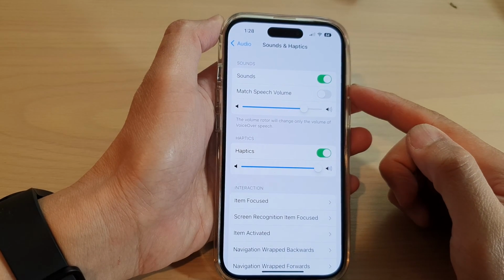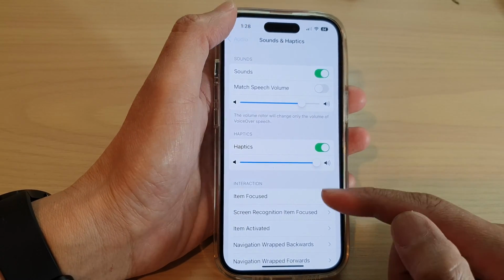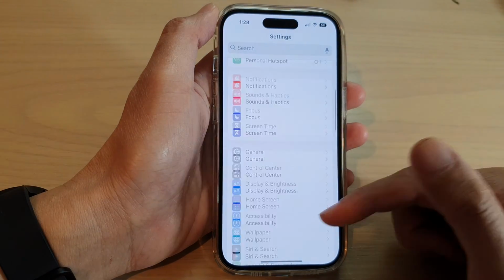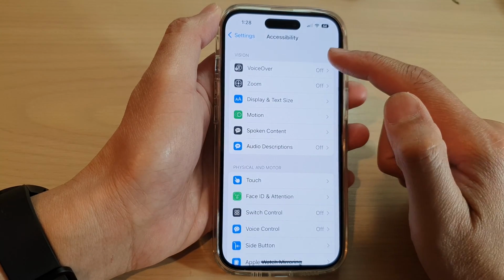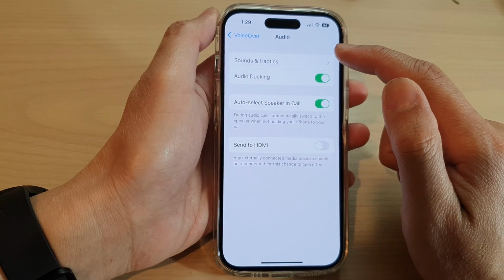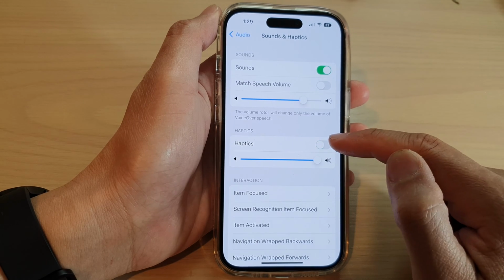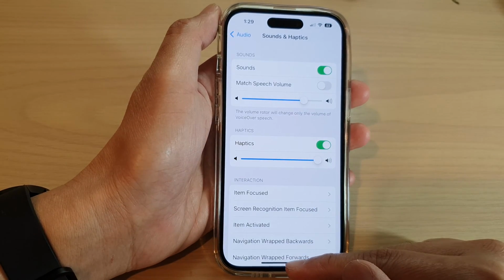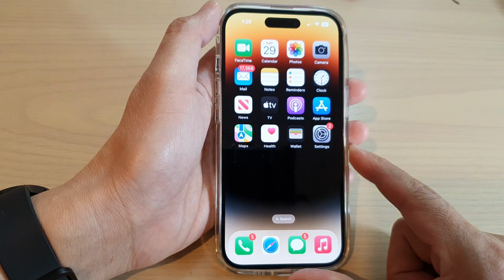iPhone 14's/14 Pro Max: How to Turn On/Off VoiceOver Audio Sounds & Haptics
Learn how you can turn on or off VoiceOver audio sound and haptics on the iPhone 14/14 Pro/14 Pro Max/Plus.